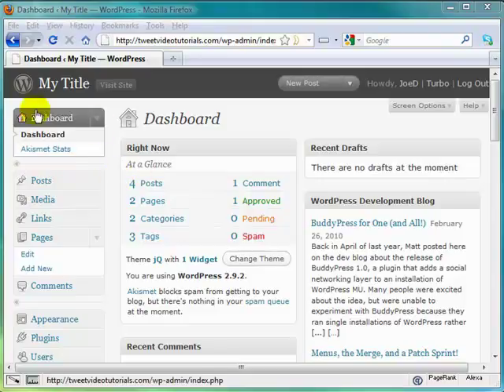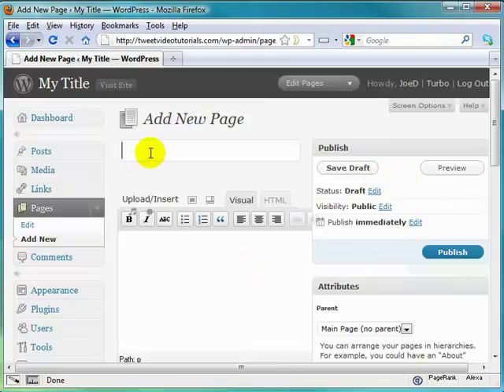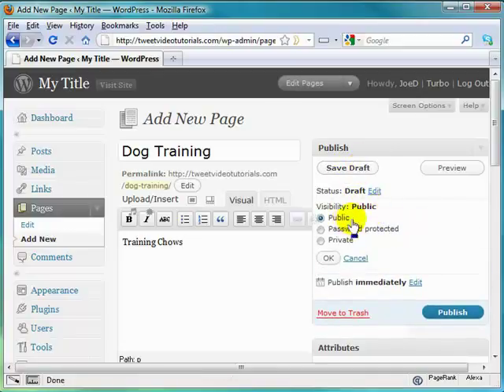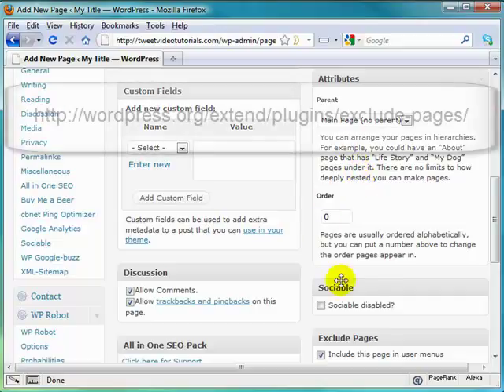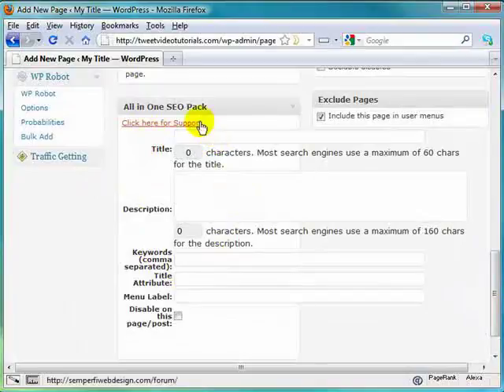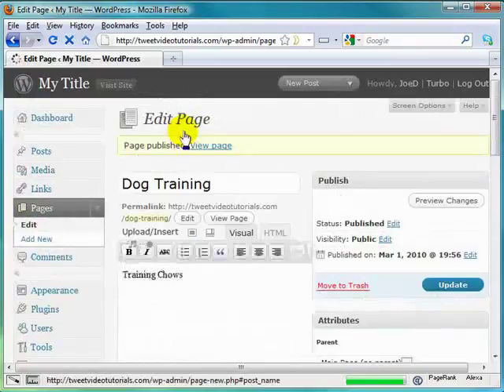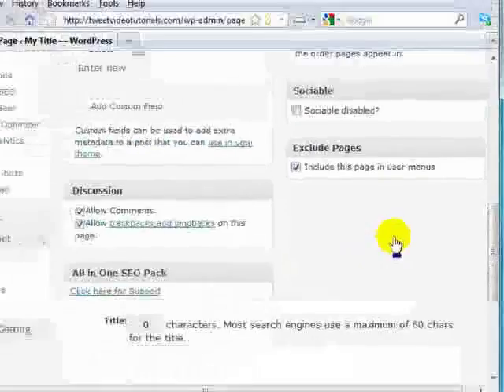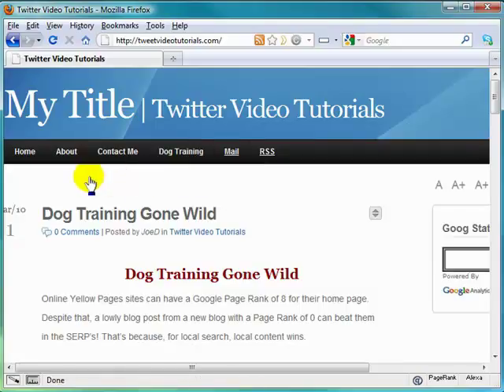WordPress Video Tutorials - Create New Page